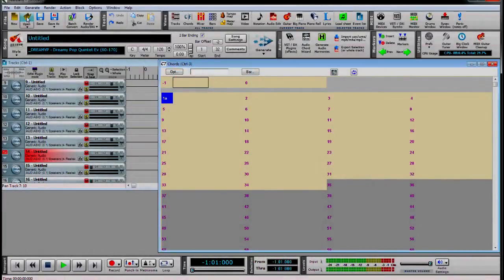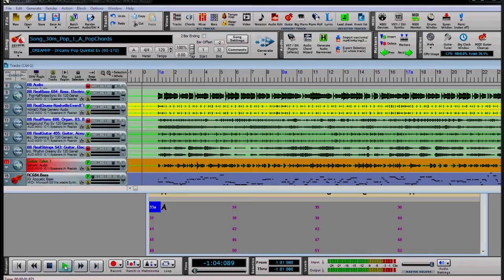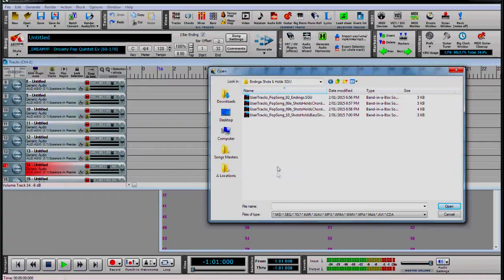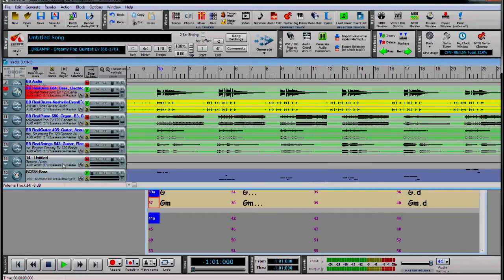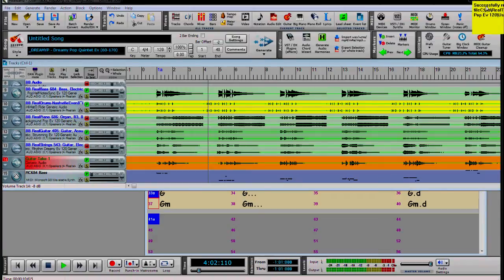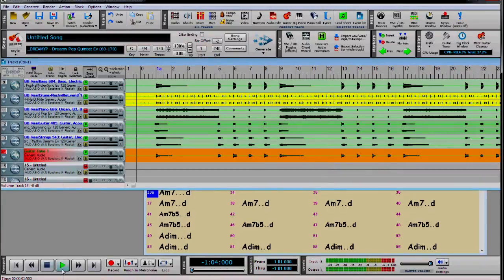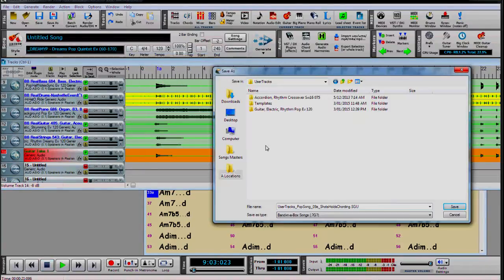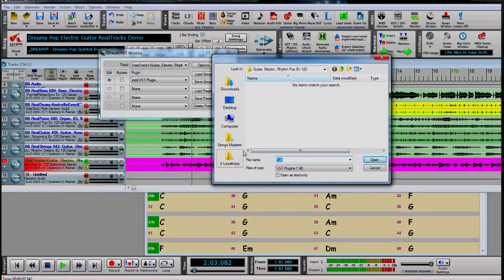RealBand Creating UserTracks Tutorial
A straight forward guide to making UserTracks for RealBand.
Record your Instrument that can be used in any song.